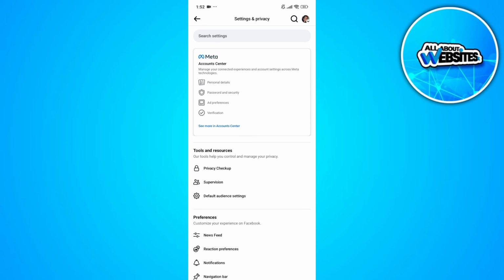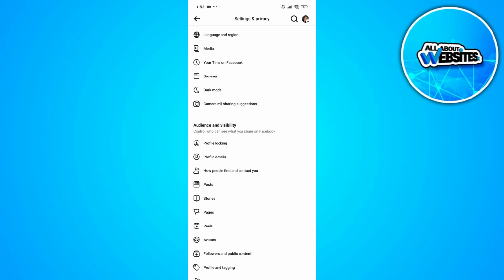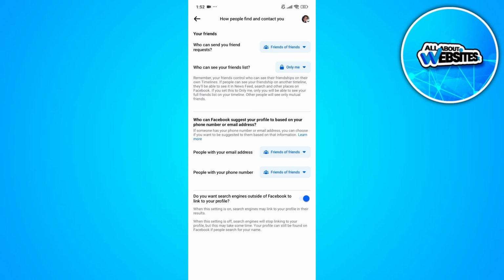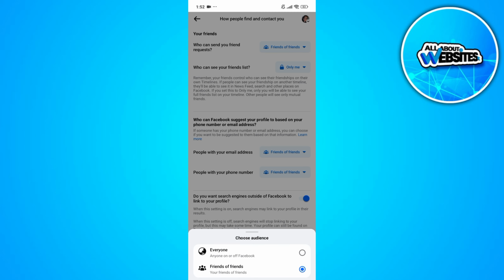How To Fix Can't Send Friend Request On Facebook (Problem Solved)